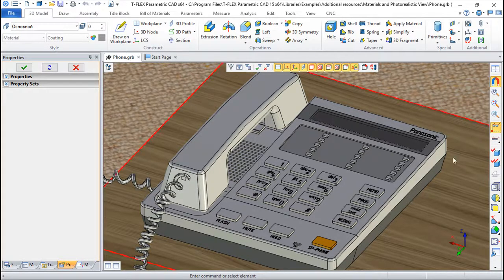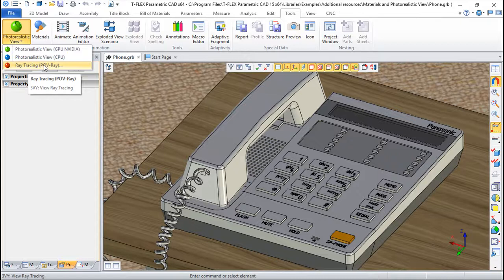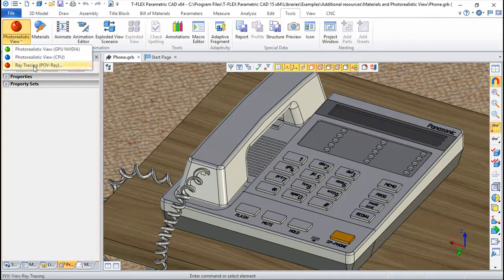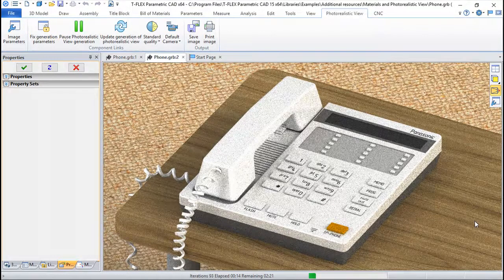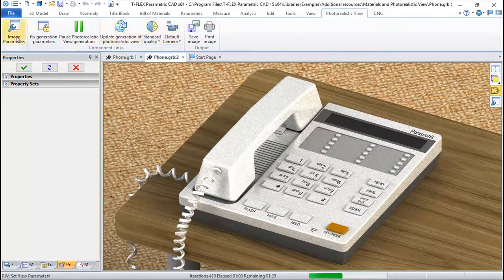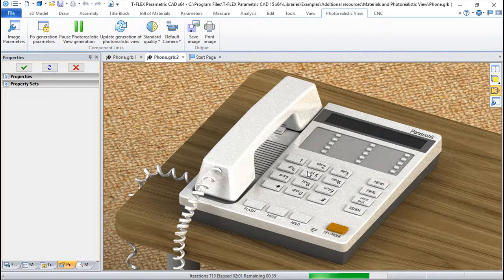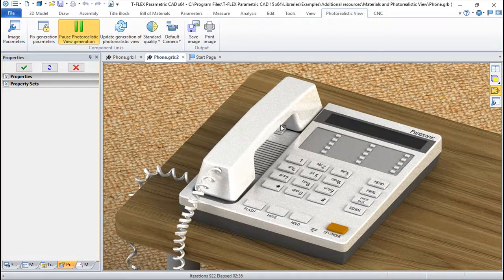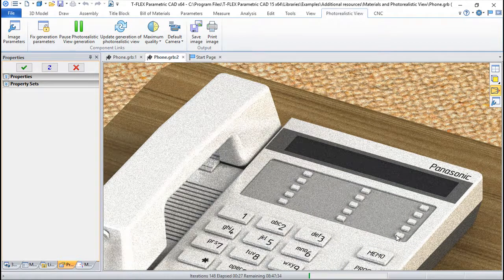T-Flex CAD 15 English - Lesson 97/99 - Photorealistic Images